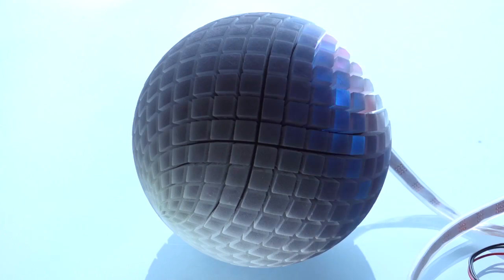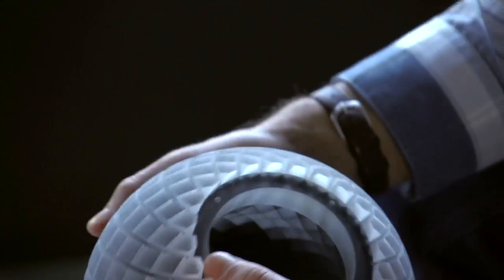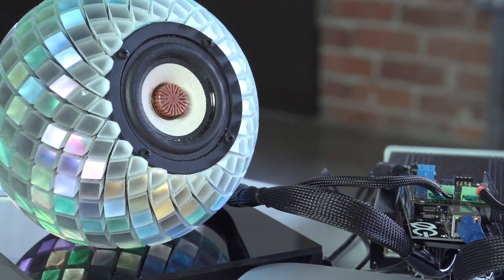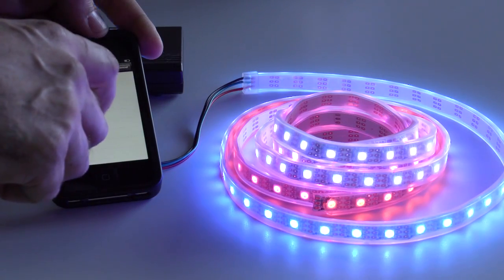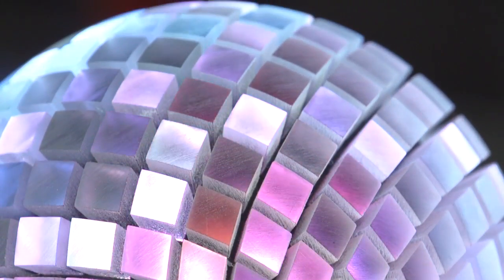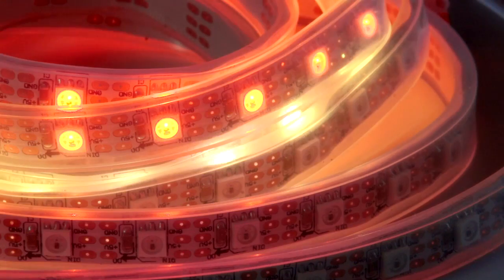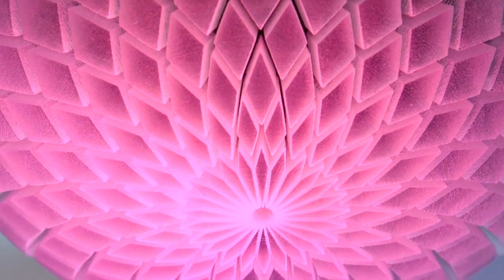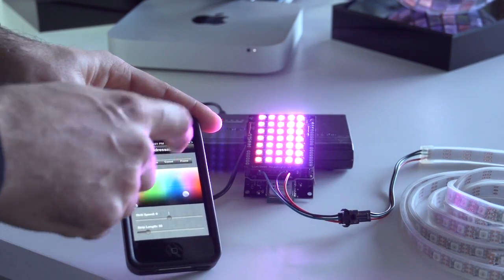3D Printed Speakers Lit With LED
You can't actually buy them, but LumiGeek is working on a board that will let you make you're own.